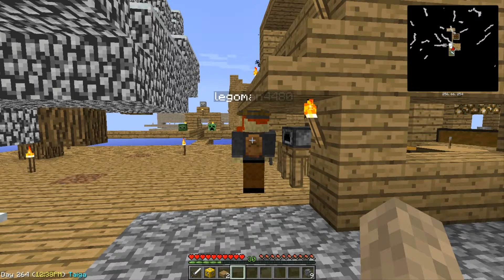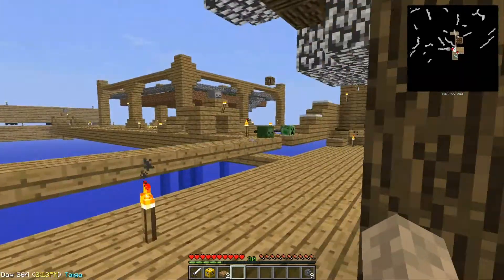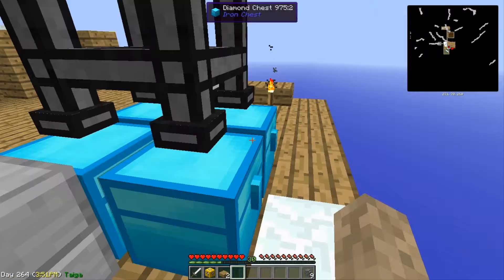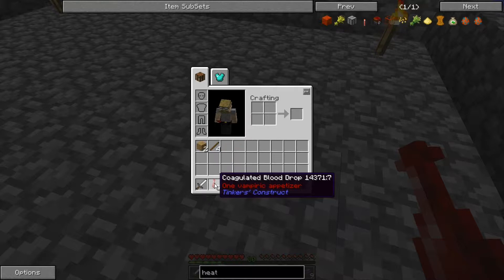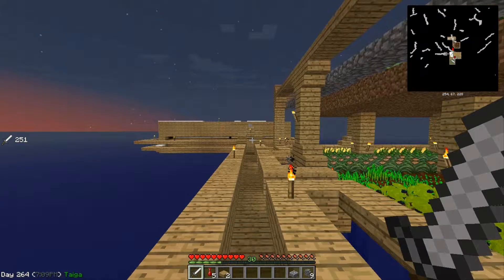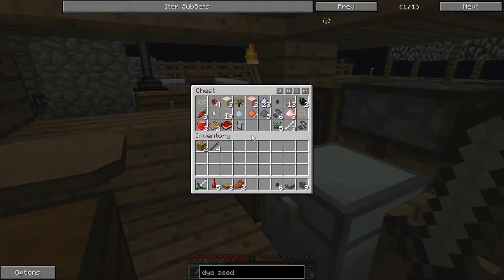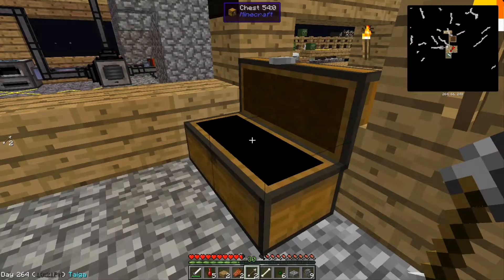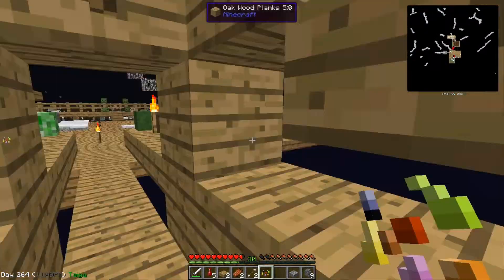Sky Factory Episode #4:Deja Vu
Welcome back to the factory! This episode, I experience some CRAZY Deja Vu!